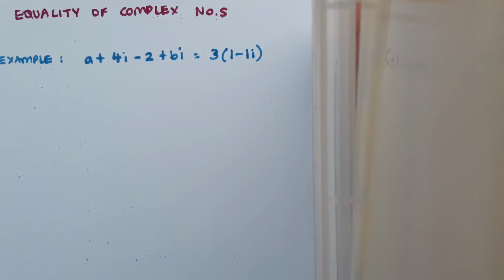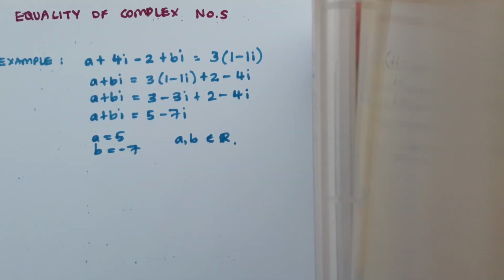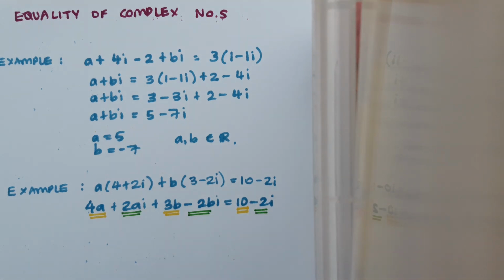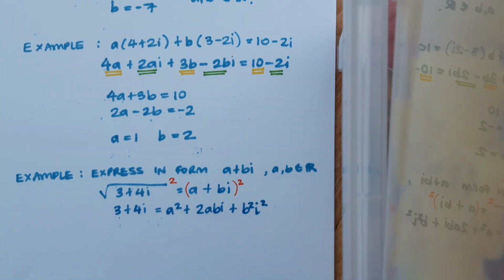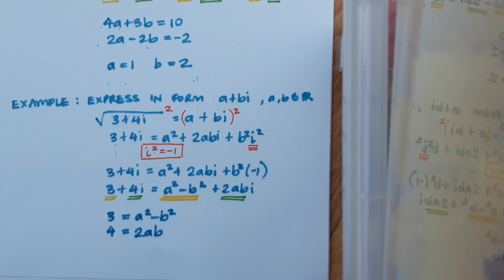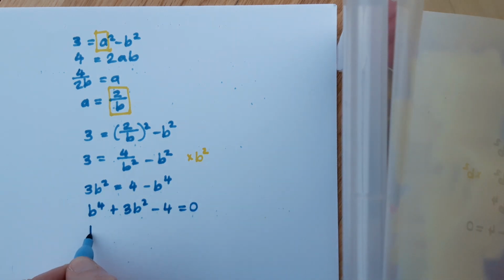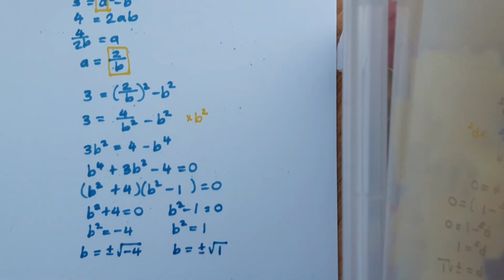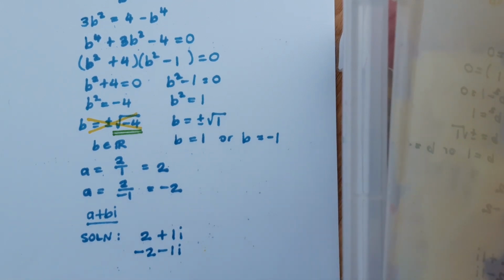Equality of Complex Numbers - a bit more "involved" 😉